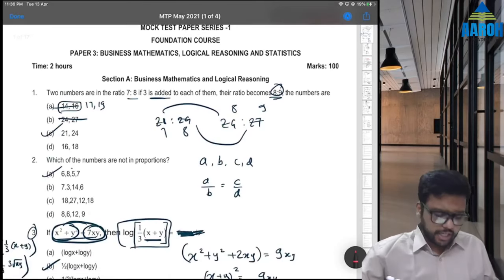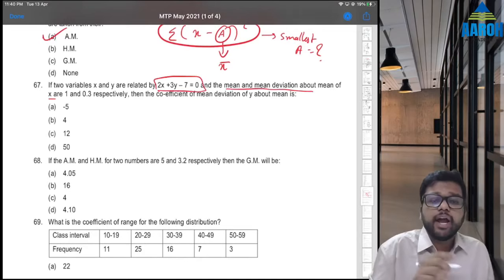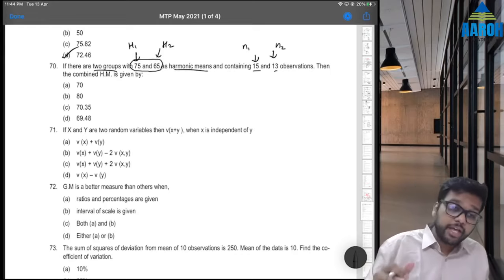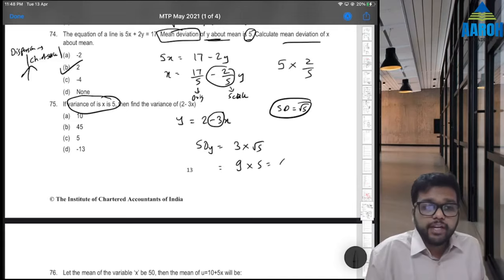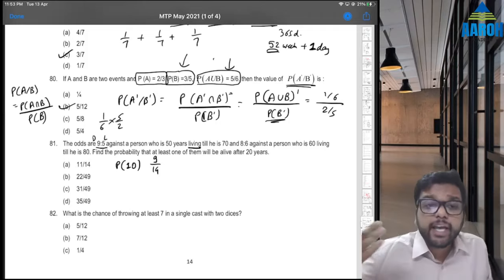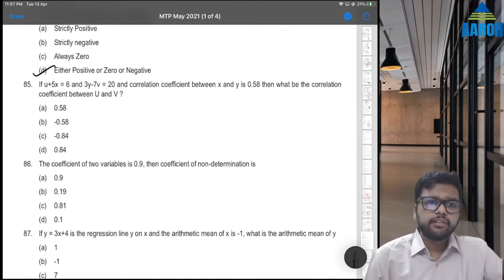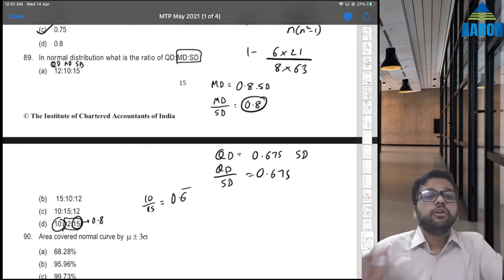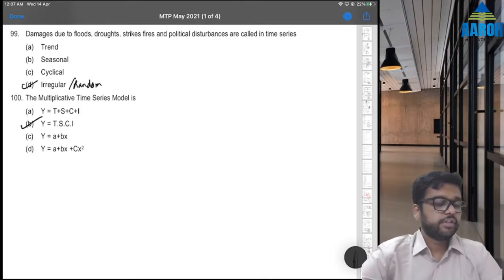MTP May 2021| CA Foundation Statistics | Stats Section (Section B) | Mock Test Paper | Q 61-100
250+ questions FREE across all chapters, no payment needed.

⠀ Explanation for Questions 1 to 40 of Mock Test Paper for May 2021 exam.